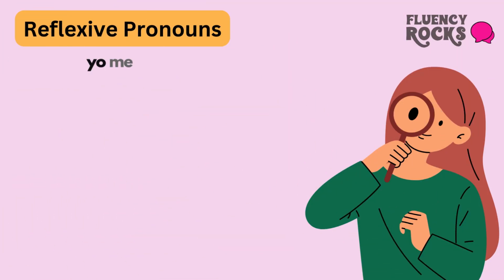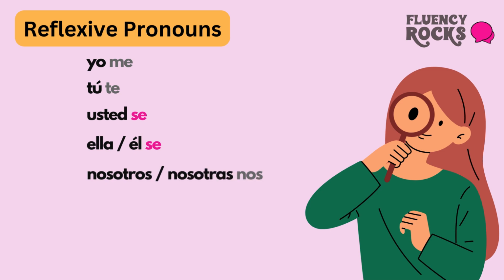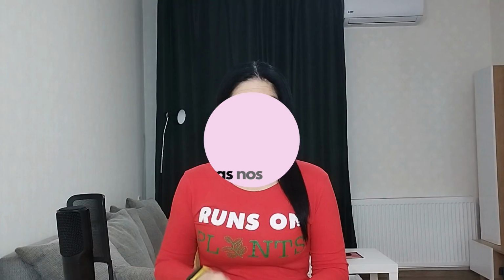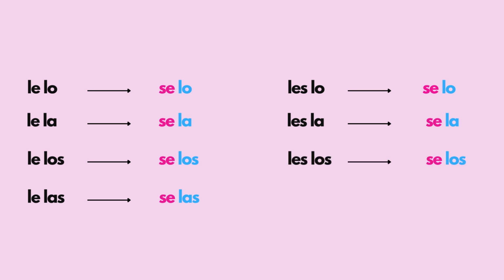Master the 6 Uses of 'SE' in Spanish (with a Story!)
🚀 Master the Tricky "SE" in Spanish: Native Colombian Teacher Reveals All 6 Uses with a Fun Story!

✨ WHY THIS VIDEO IS FOR YOU:
• Confused by "se" in Spanish? Get complete clarity!
• Learn all 6 essential uses with real examples
• Understand through an engaging story
• Perfect for beginners through advanced learners

🔥 DISCOVER:
• The secret to mastering reflexive pronouns
• How to express reciprocal actions naturally
• Creating impersonal sentences like a native
• Techniques to reduce responsibility in speech
• Handling direct and indirect objects together
• Using the passive "se" correctly every time

⏱️ QUICK NAVIGATION:
00:00 Introduction
01:29 Reflexive Pronoun "Se"
02:55 Reciprocal Actions with "Se"
03:41 Impersonal Sentences
05:24 Reducing Responsibility
07:49 Direct & Indirect Objects
10:48 The Passive "Se"
12:12 Story Time: All Uses in Context
18:06 Conclusion